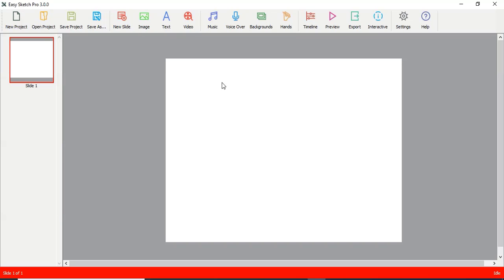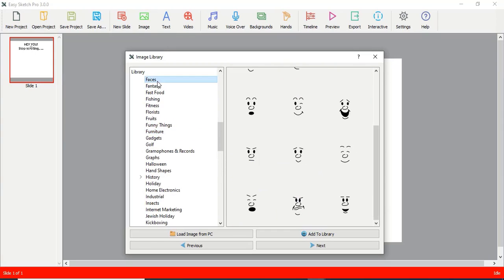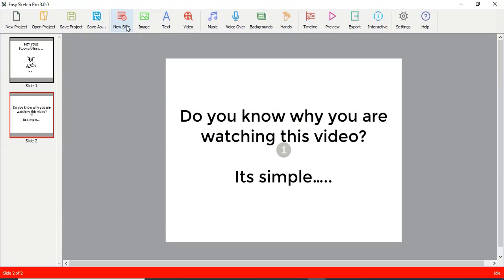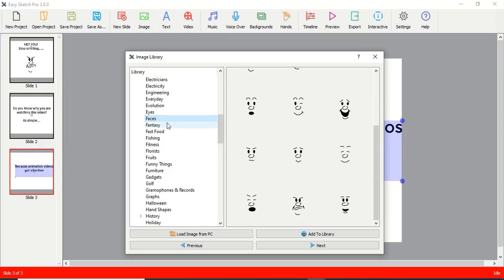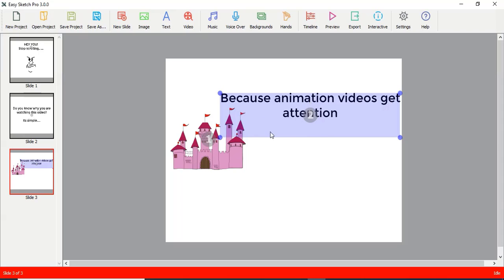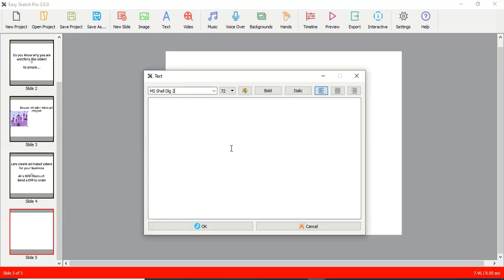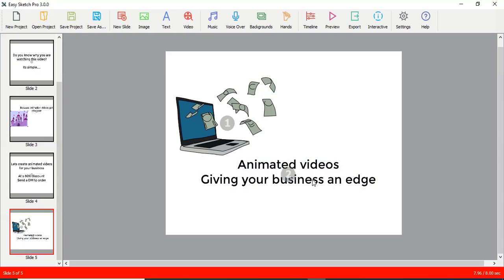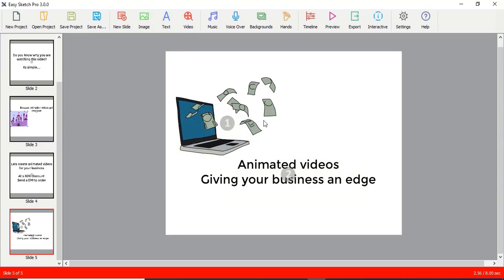Eazy Sketch Pro Tutorial- How to create Cartoon or whiteboard animation videos within few minutes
Welcome to today's video, Eazy Sketch Pro Tutorial- How to create Cartoon or whiteboard animation videos within few minutes

In this video, I'll show you how to use Easy Sketch Pro and also download it for free.

LINKS

Background music
Nana Kwabena Black Magic
Dark Hip Hop & Rap Music

Title: Black Magic